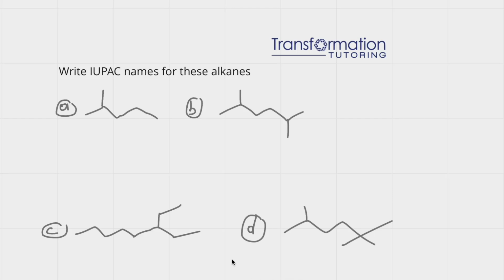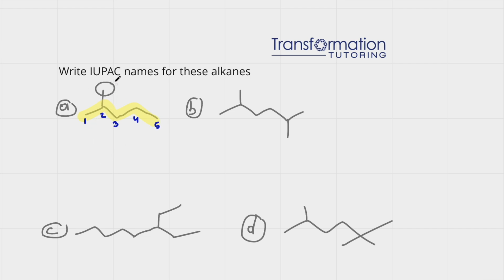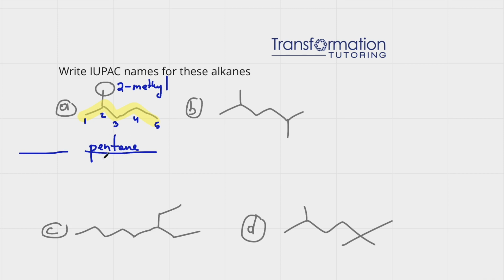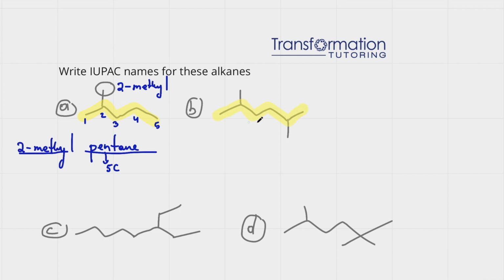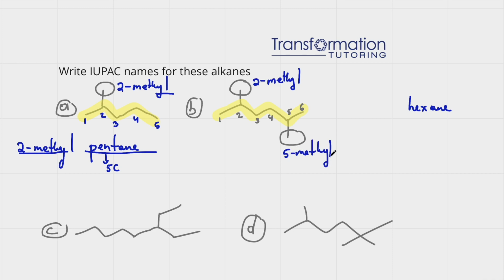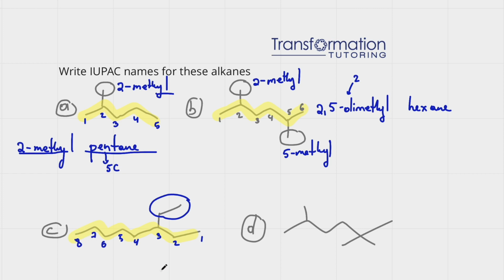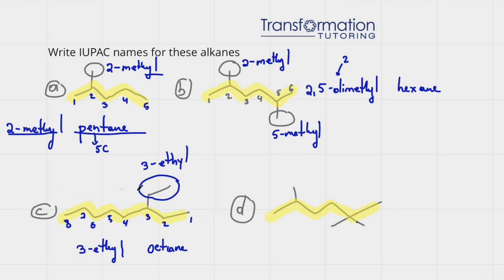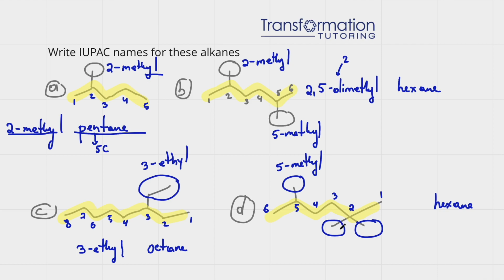How To Write IUPAC Names For Alkanes (with examples) Organic Chemistry Made EASY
In this video, we learn how to write IUPAC names for these alkanes.
We also offer tutoring in: physics, physical chemistry, biology, MCAT, biochemistry, calculus.